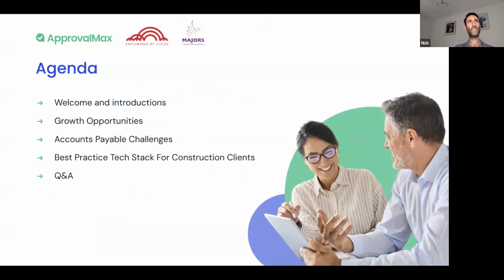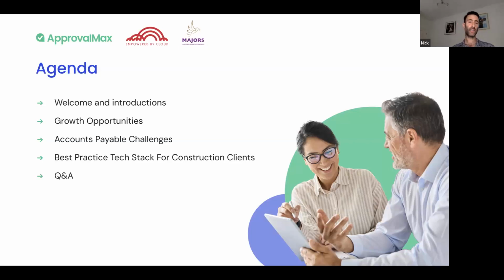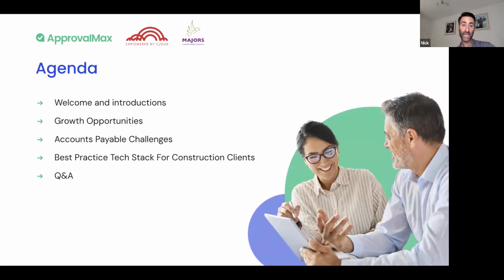How accountants can automate accounts payable for their construction clients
The construction industry is thriving in the UK. However, the sector faces many challenges.
One of the most significant of these is late payments, with constructions suffering more than other industries due to its reliance on subcontractors.
Another complication, with contractors needing to complete additional admin and deduct taxes on behalf of their subcontractors.
In this webinar accountants and bookkeepers working with constructions companies will learn how to to minimise these risks and gain insights on how to establish efficient authorisation processes for your accounts payable function.